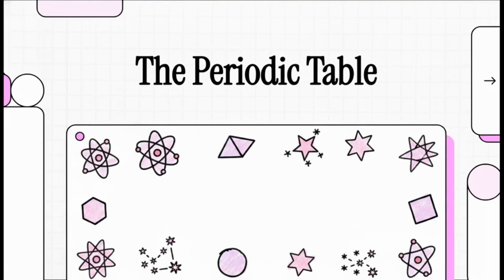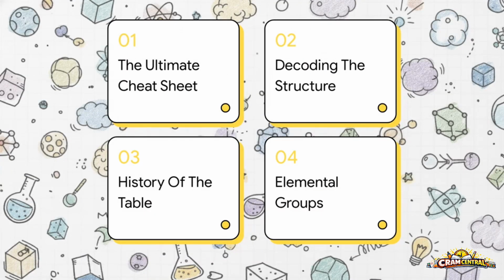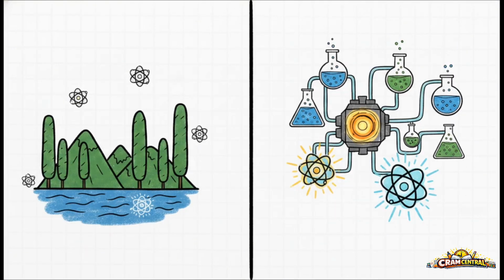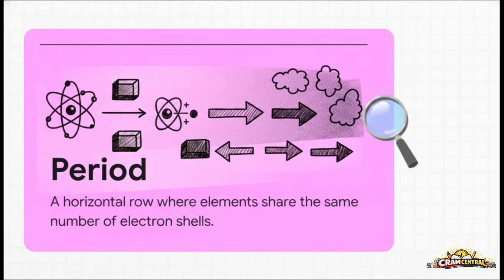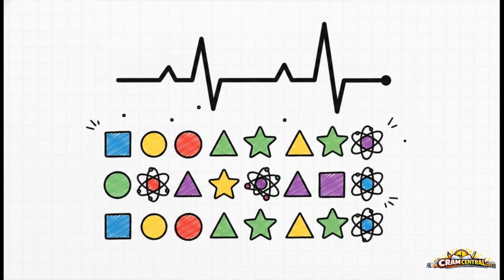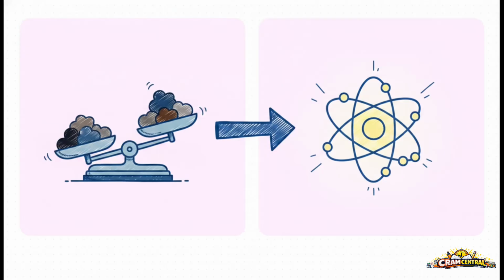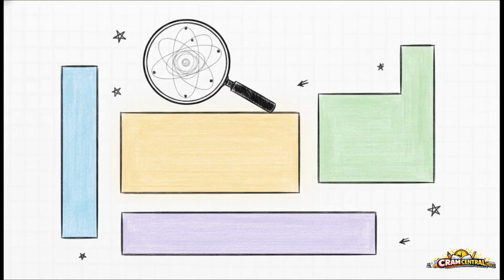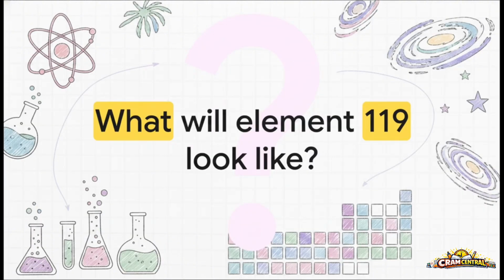The Periodic Table Explained in 10 Minutes (Finally Make Chemistry Click)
The periodic table explained in 10 minutes.

Confused about groups, periods, atomic numbers, metals, nonmetals, metalloids, protons, neutrons, or electrons? This video breaks down the periodic table in a simple, visual way so you can finally understand how it works.

In this lesson, you will learn:
• How to read the periodic table
• What groups and periods mean
• Atomic number vs. atomic mass
• Metals, nonmetals, and metalloids
• What protons, neutrons, and electrons are
• How the periodic table is organized
• The most important patterns to remember for chemistry class

This is perfect for middle school science, high school chemistry, intro chemistry, homework help, test prep, Regents prep, GCSE chemistry, and anyone who needs the periodic table explained fast.